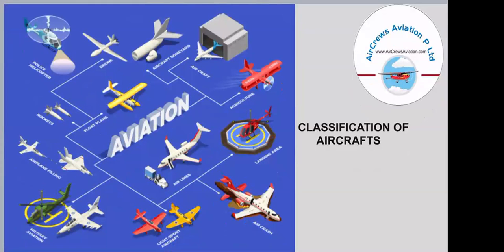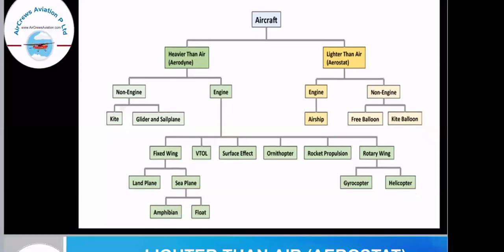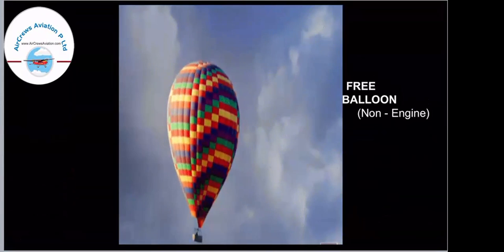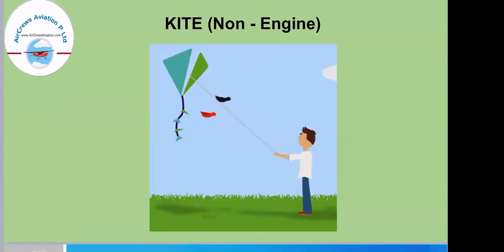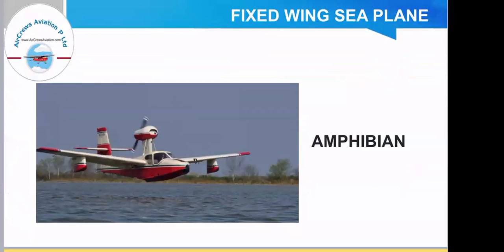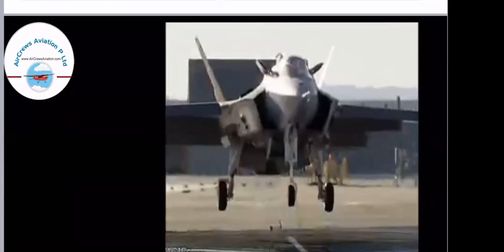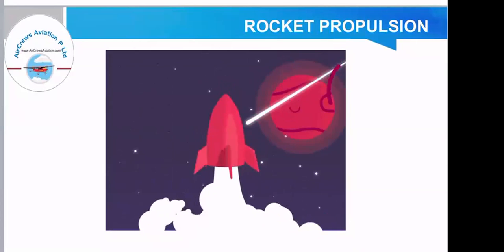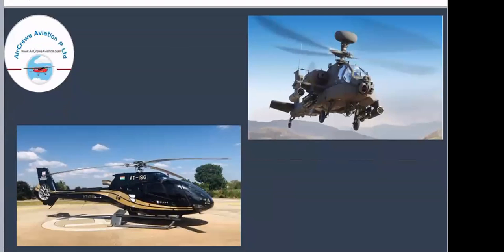Types of Aircrafts by 🛩️ Manbir Kaur ✈️ Aerospace Engineer ✈️✈️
types of Aircraft Video,
types of Aircraft ppt,
types of Airplanes list,
classification of Aircraft,
Aircraft types with pictures,
types of small Airplanes,
history of Aircraft,
learn Airplane types,
Airplane names a z,

types of planes list,
classification of aircraft,
types of small planes,
history of aircraft,
learn airplane types,
Size Comparison of Passenger Aircrafts
airbus
aircraft sizes comparison
Boeing 787-10
Airbus A380
Airbus A380-800
Boeing 747-8 76 m
Boeing 777-300
Boeing 747-400
Airbus A340-500
Airbus A333-300
Boeing B777-368ER
Airbus 380f 72.72 m
Airbus A320neo
AN-124 Ruslan
Airbus A340
Airbus A319 34 m
size
size comparison
commercial aircraft sizes comparison
aircraft carrier sizes comparison
comparison of us aircraft carrier sizes
Passenger Plane Size Comparison
airbus

aircraft sizes comparison,
Boeing 787-10
Airbus A380
Airbus A380-800
Boeing 777-300
Boeing 747-400
Airbus A340-500
Airbus A333-300
Boeing B777-368ER
Airbus A320neo
AN-124 Ruslan
Airbus A340
size,
size comparison,